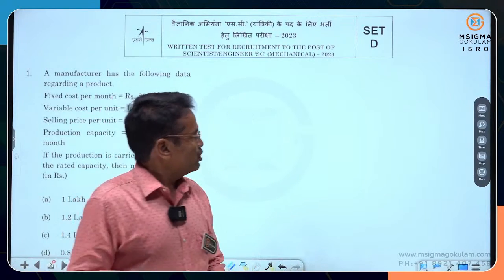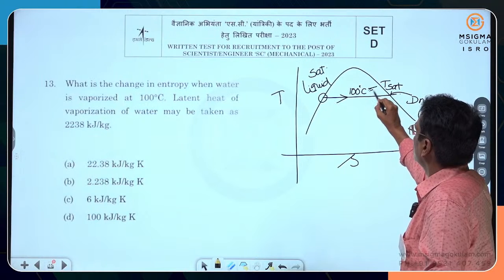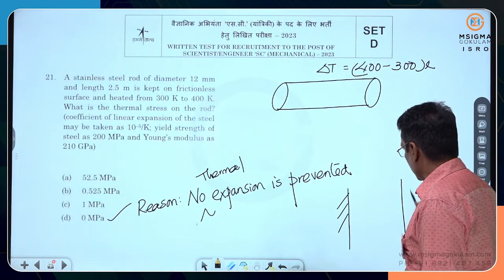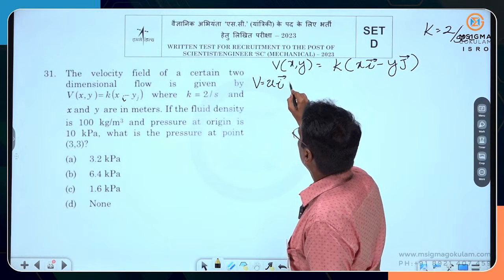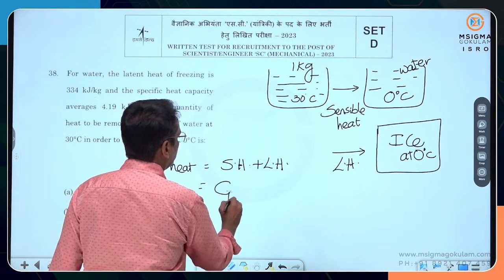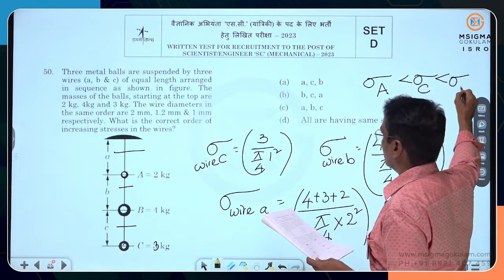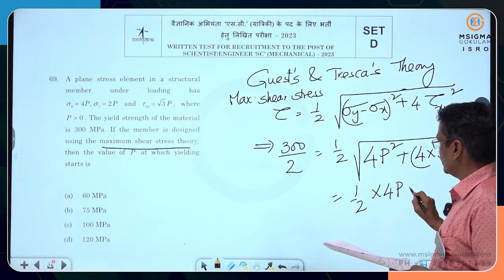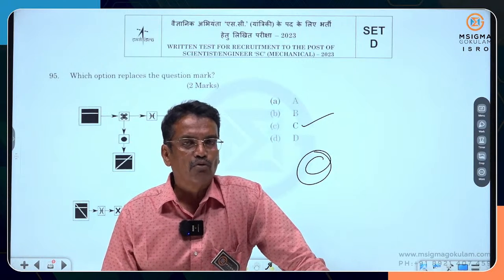ANSWER KEY | FULLY EXPLAINED | ISRO SCIENTIST/ENGINEER SC EXAM 2024 | MECHANICAL | 07/01/2024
Join our Mechanical Engineering (ME) Community for Updates.

Msigma Gokulam is your comprehensive resource for Engineering Exam preparation, offering unparalleled online coaching for various Engineering branches, including GATE. Stay informed about Exam Patterns, Syllabus updates, Results, and gain valuable insights, Tips, and complimentary GATE online coaching. Strategically prepare for PSU recruitments such as NIELIT, UPSC ESE, BARC, ISRO, and PGEE exams with our dedicated support. Keep abreast of the latest updates on GATE 2024 Exam, GATE Syllabus, new exam developments, and online classes across all GATE subjects. Join Msigma Gokulam for a holistic approach to excel in GATE 2024 and beyond.